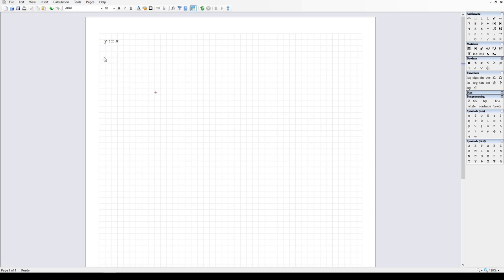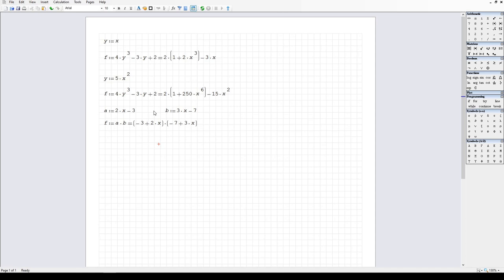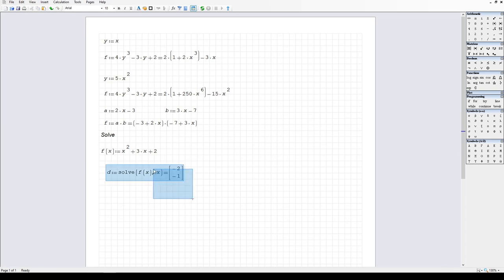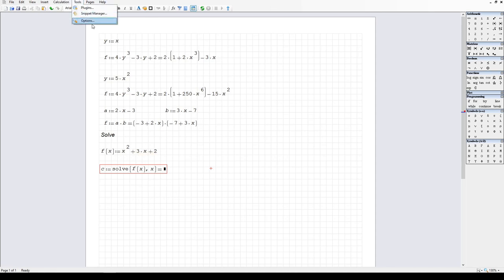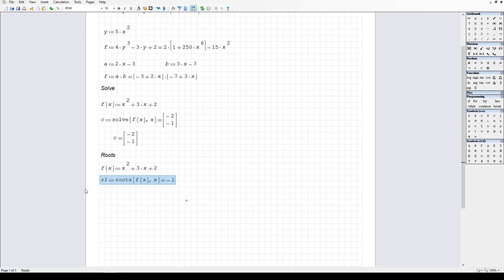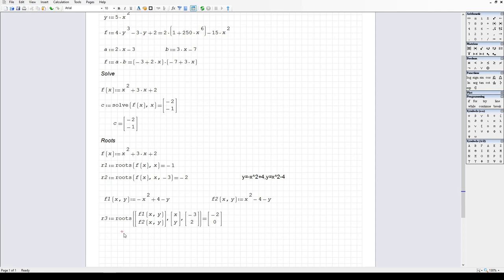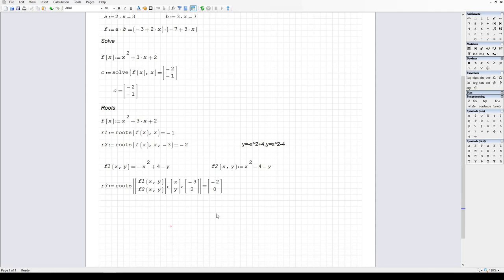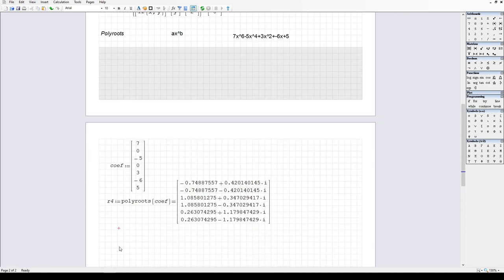SMath Lecture 6 - Numerical Solver Commands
I also do offer online engineering tutoring for individuals and small groups.

This video explores some of the numerical solving tools available in SMath, including the solve, roots, and polyroots commands, as well as discussions of bounds and initial starting points.

This video is not sponsored in any way by SMath or any other entity/company.

If you liked this video or some of my others, and want to help me pay for grad school, feel free to toss a tip my way if you're able. If not, that's fine too.